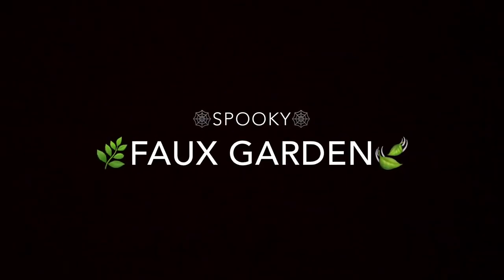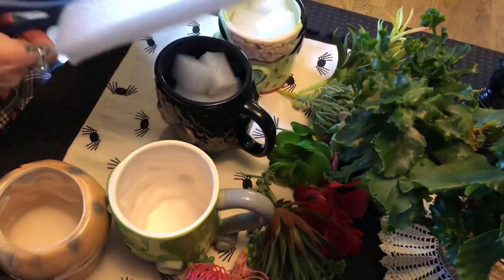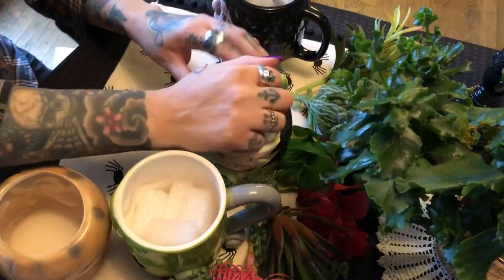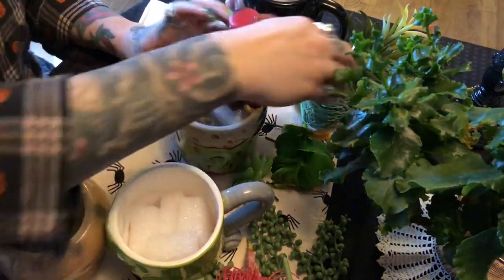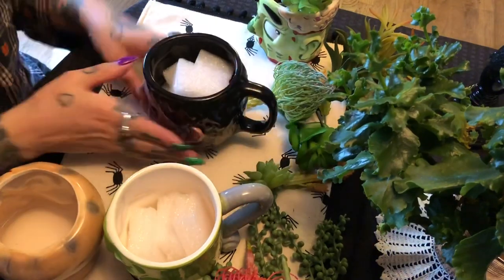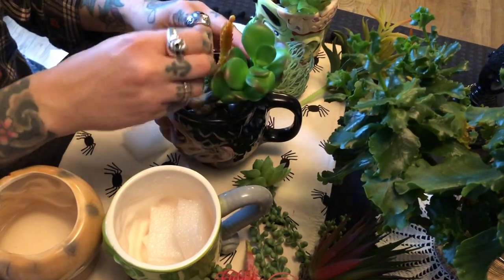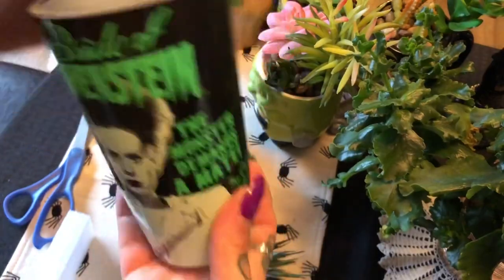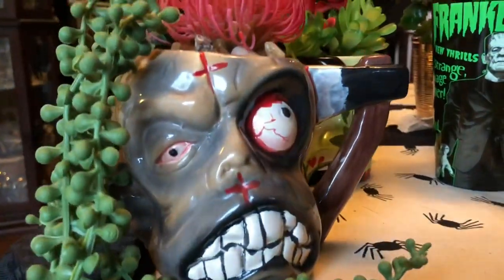Goth diy fake succulent garden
This is a great diy for those that are spooky and love greenery but do not have a green thumb